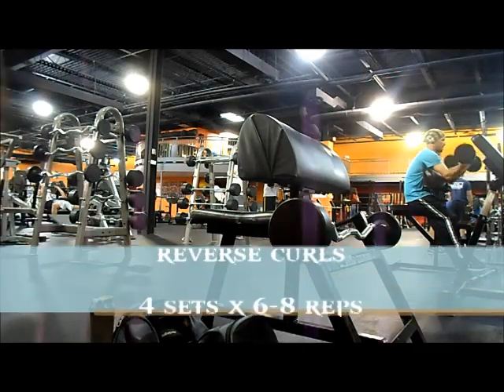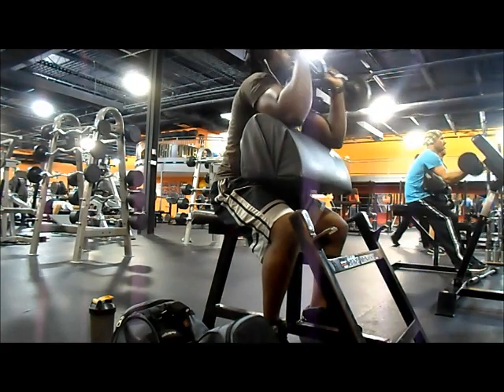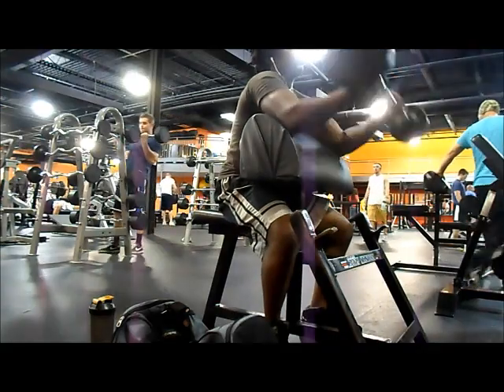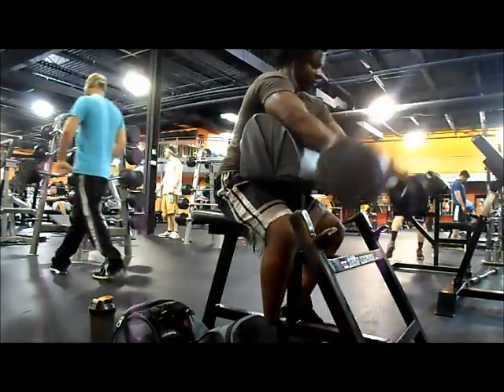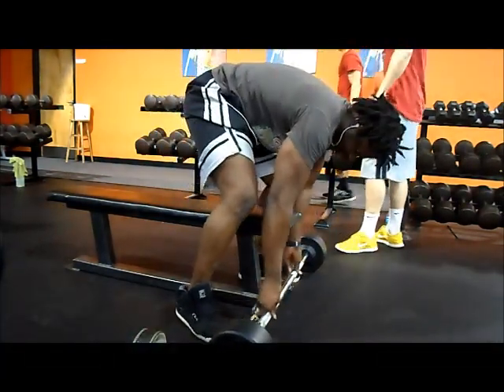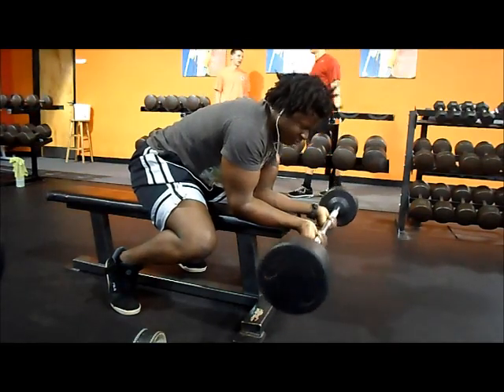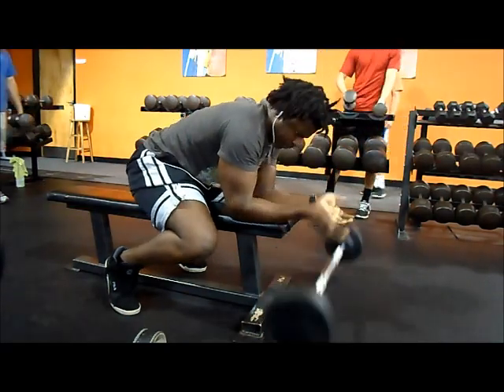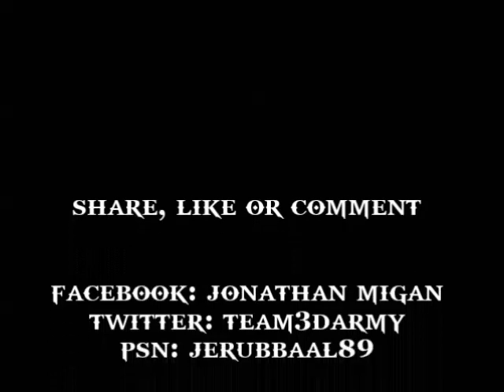On The Road To Bigger Arms: My Forearm Routine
this is the forearm portion of my full body routine.

***YouTube***: i have the permission to use that intro beat.